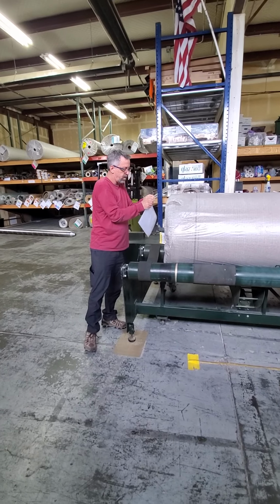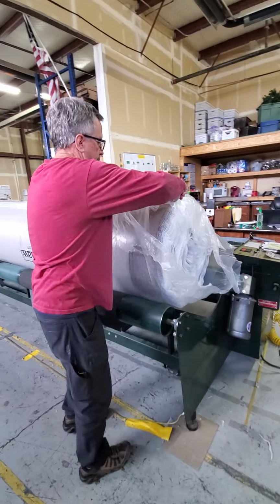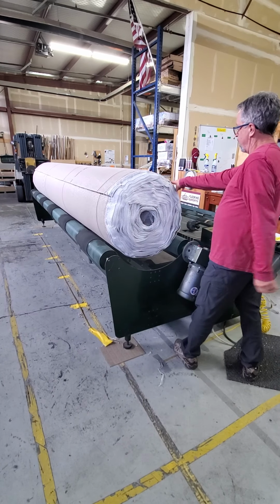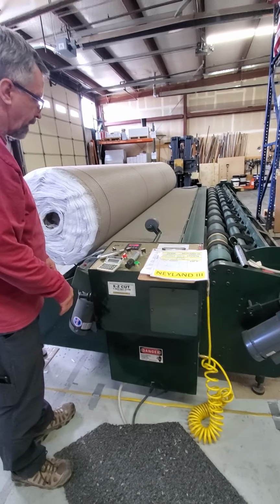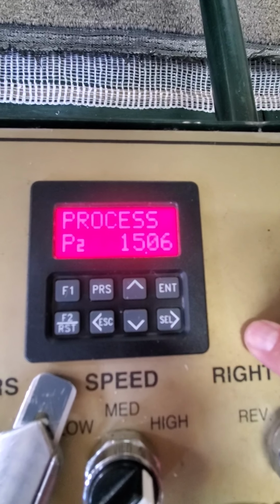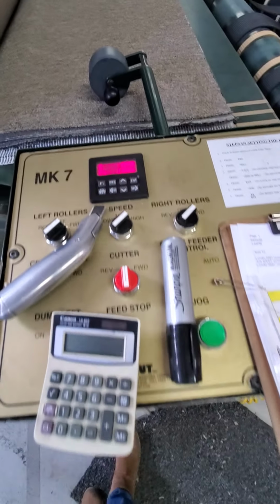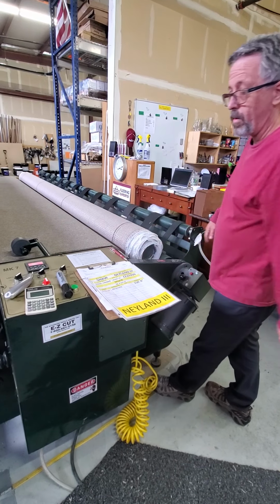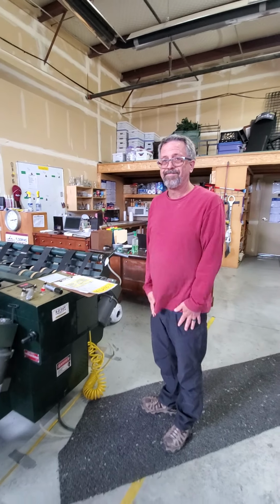April 28, 2020